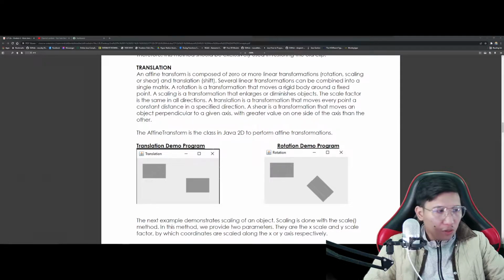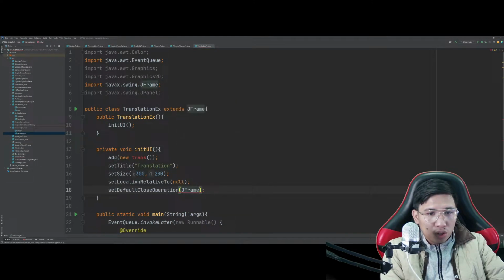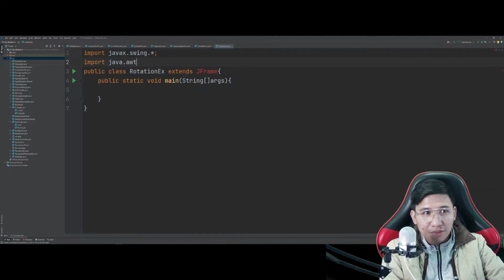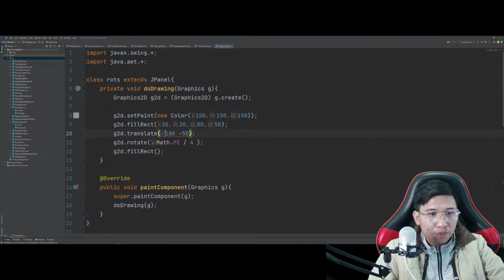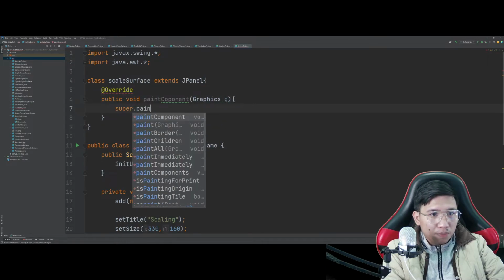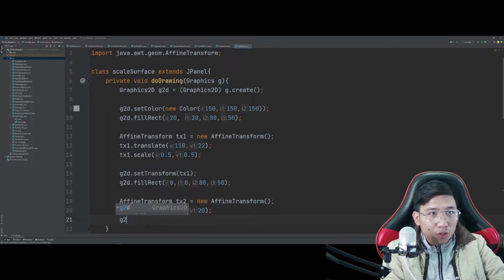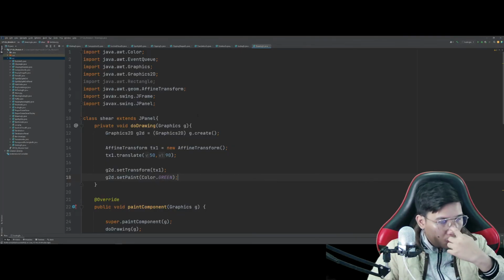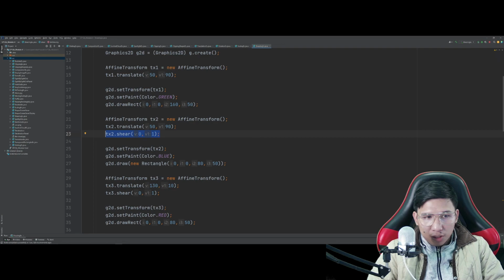CP12b - More Java 2D API Concepts - Part 5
Translation Demo
Rotation Demo
Scaling Demo
Shear Demo